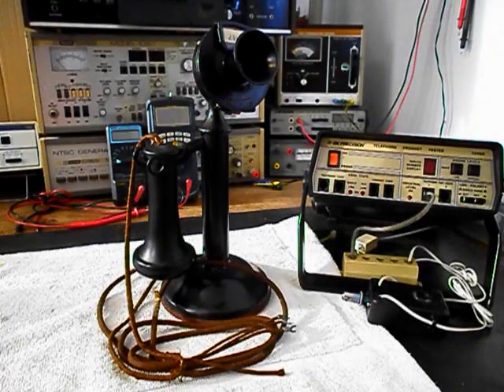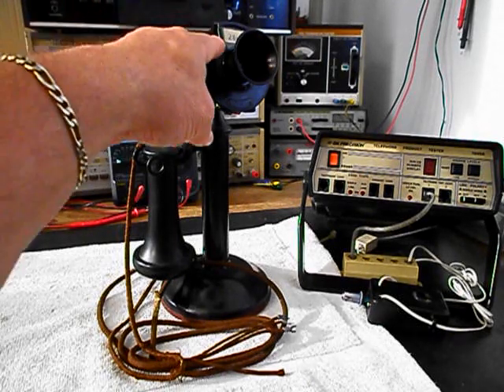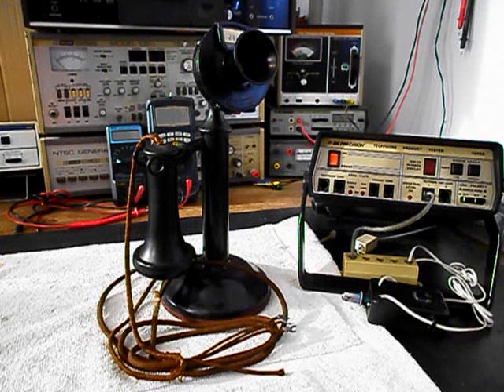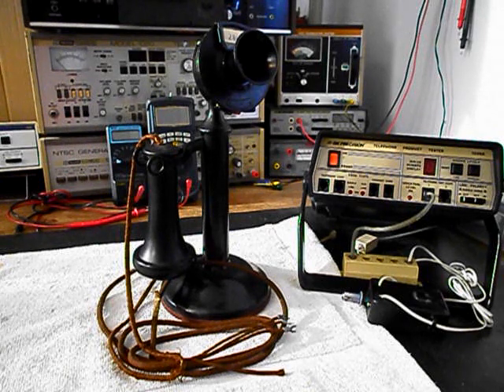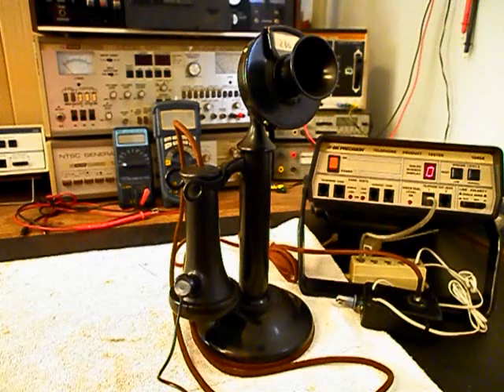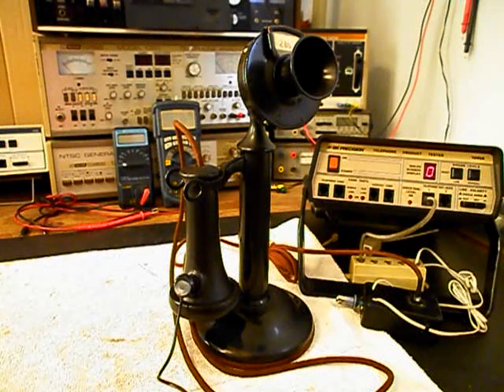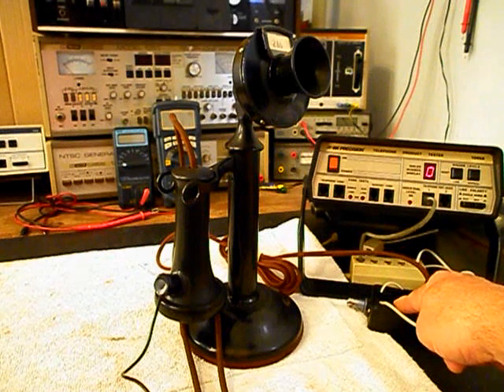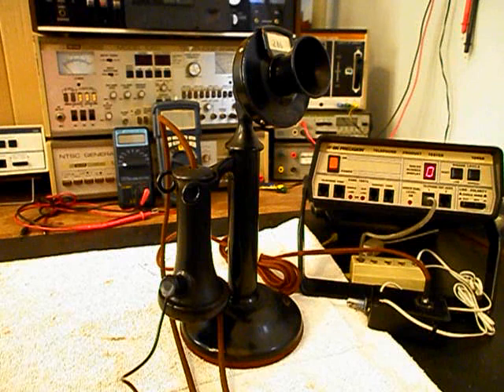Western Electric 323 Candlestick Telephone Repair Conversion